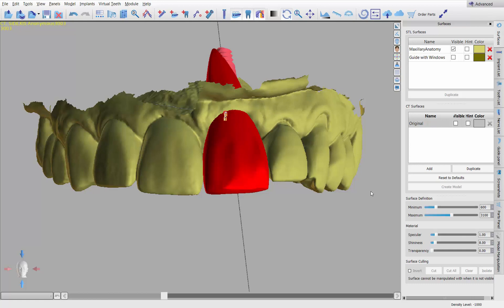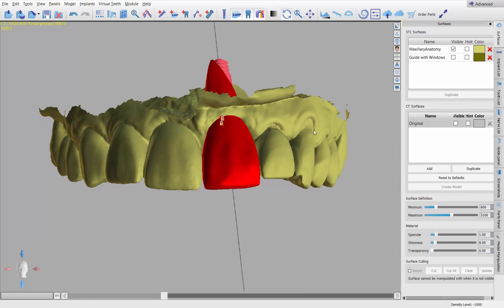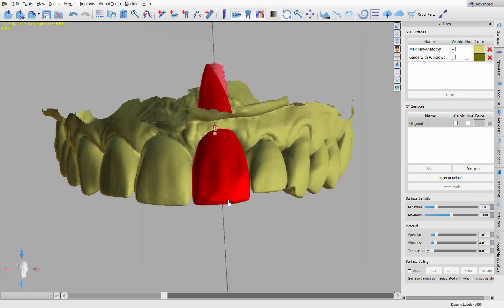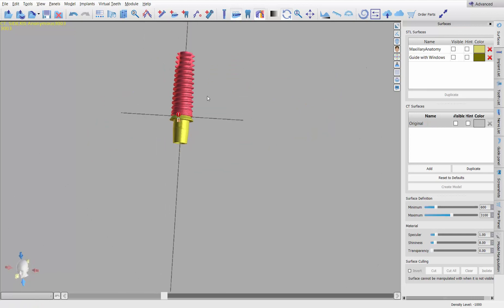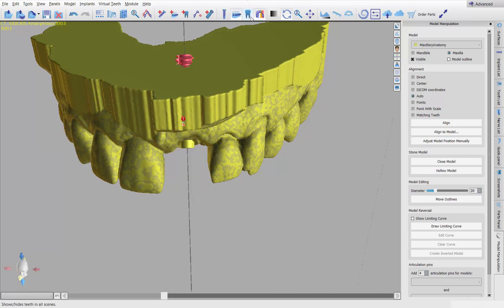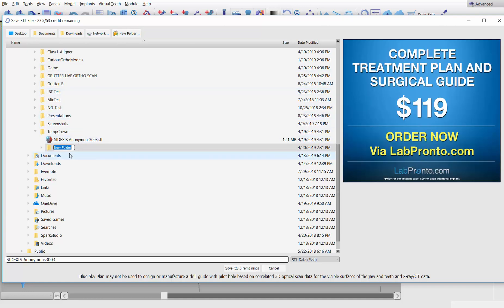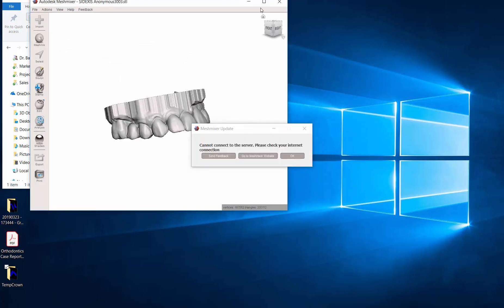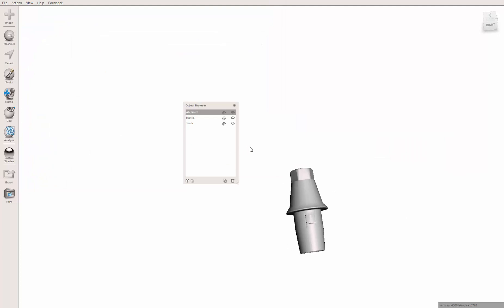Implant Temp Crown - (1of3) Exporting Data from BlueSkyPlan